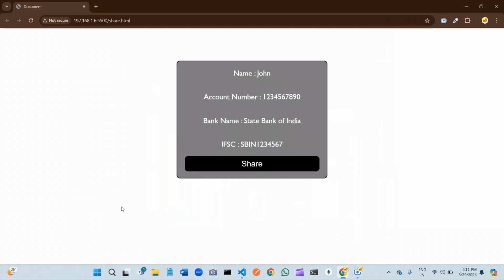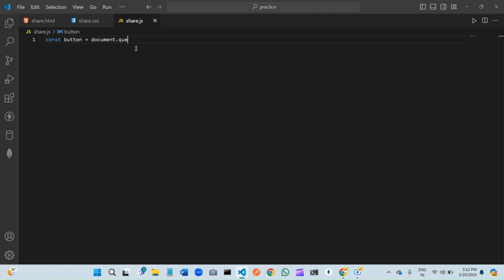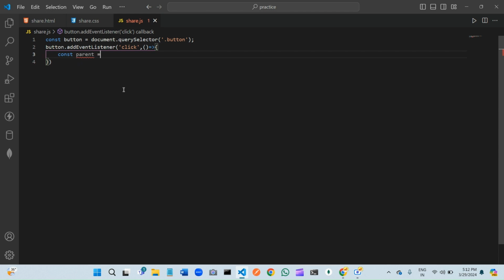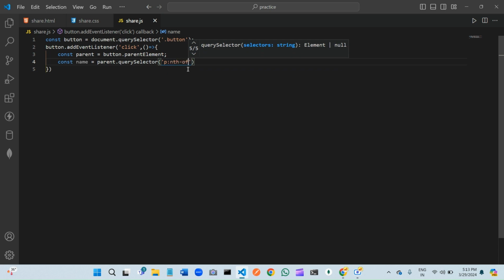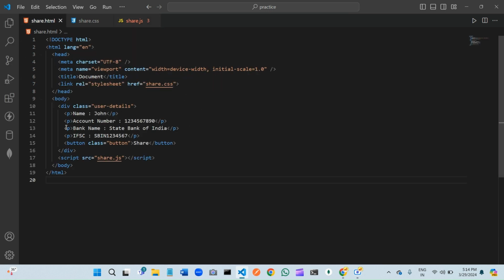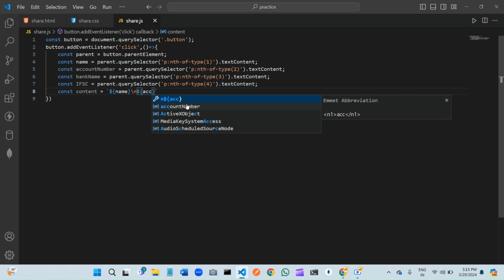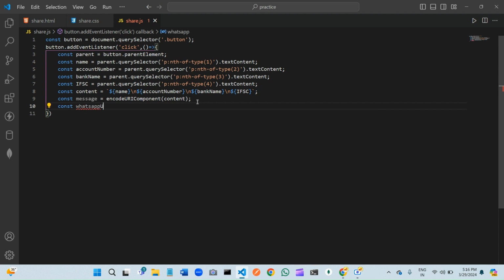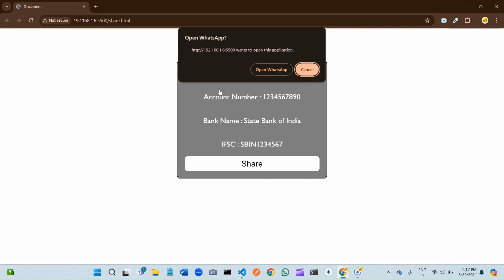Redirecting to WhatsApp from your Website